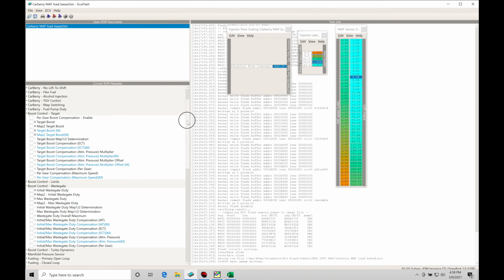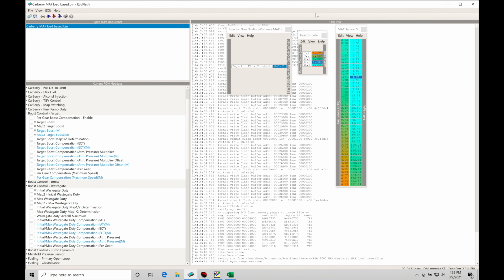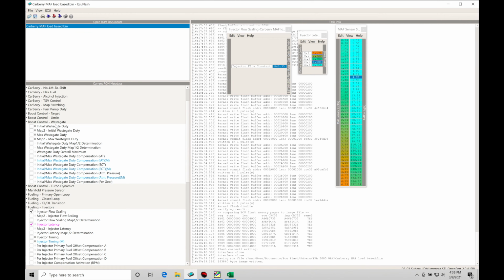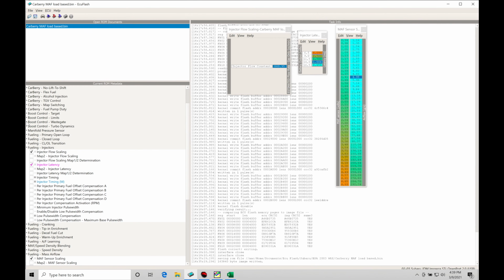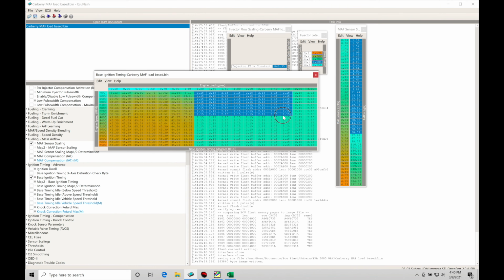Ecu Flash 16 Bit Subaru Training Part 13: MAF Open-Loop Fuel Tuning | Evans Performance Academy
Ecu Flash 16 Bit Subaru Training Part 13: MAF Open-Loop Fuel Tuning takes an in-depth look at how to properly calibrate fuel delivery on a MAF based Subaru in open-loop / full throttle conditions.  We learn what to edit, what channels to log in Rom Raider, and how to analyze the data within Megalog Viewer HD software.